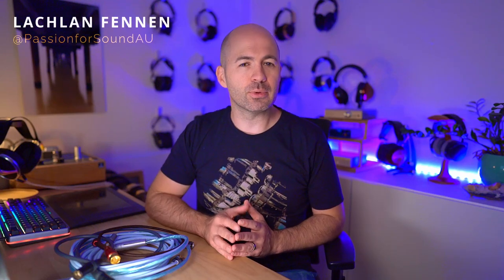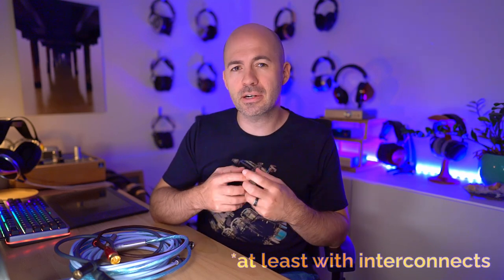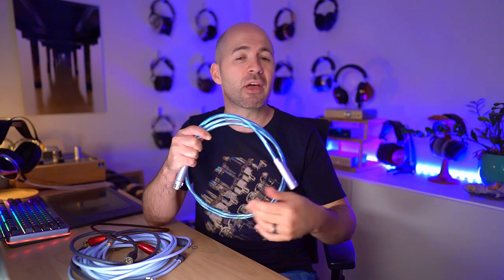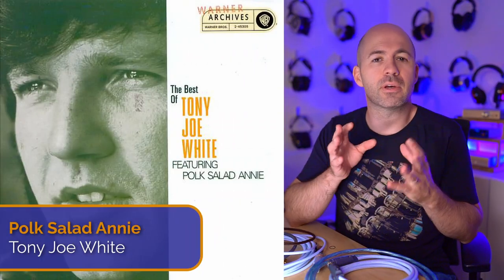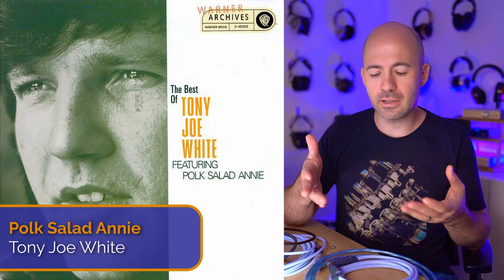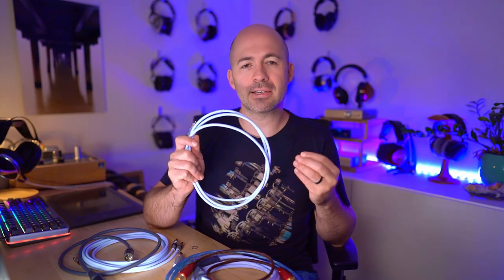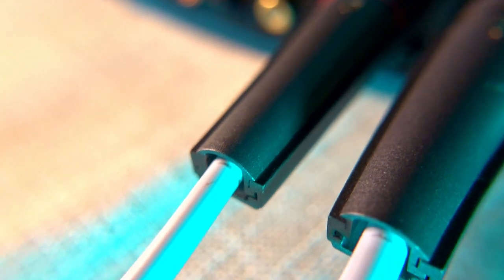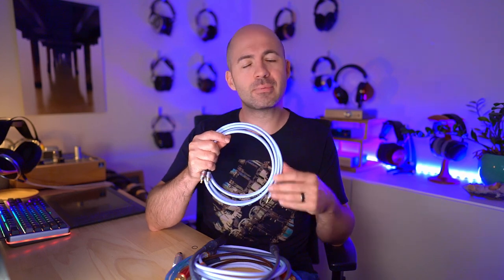I tested EVERY option in the Supra RCA & XLR interconnect range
A comparison of each of the analog RCA and XLR options in the Supra Cables range including the Sword XLR & RCA, EFF-IXLR, EFF-ISL, DAC-XLR, DAC-X RCA and Dual RCA cables. Also includes comparisons with the AudioQuest Red River XLR vs Supra EFF-IXLR.

00:00 Introduction
00:26 Basic cable theory
04:37 Models & pricing
05:05 Glamour video
06:14 Supra Sword vs Supra IXLR & ISL
13:18 XLR vs RCA variants
13:52 Supra EFF-IXLR vs AudioQuest Red River XLR
15:33 EFF-IXLR vs DAC-XLR
19:48 Supra cables vs generic consumer cables
21:26 DAC-X RCA vs Dual RCA Cable
24:28 Final conclusions